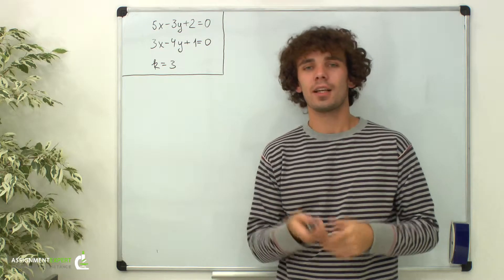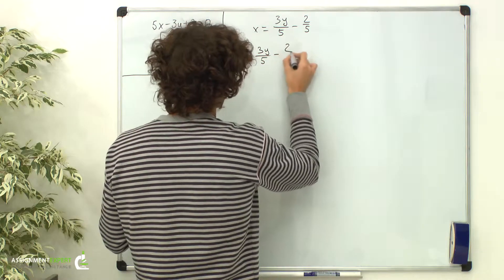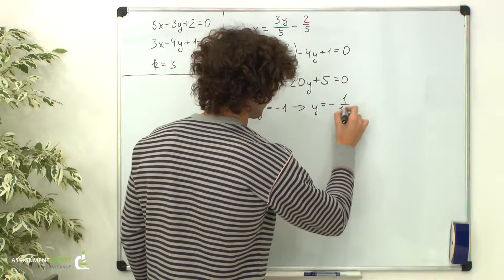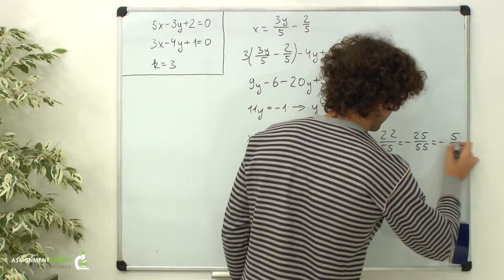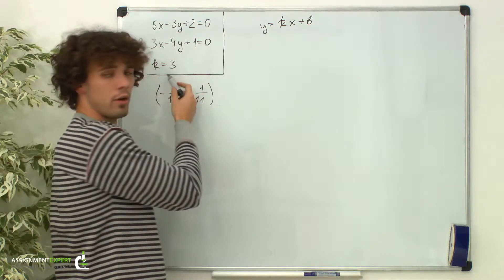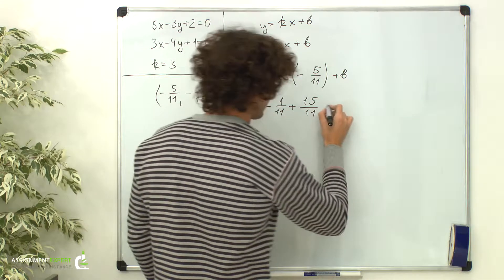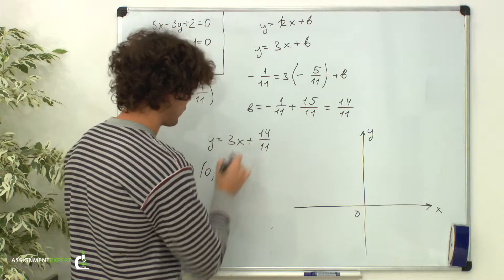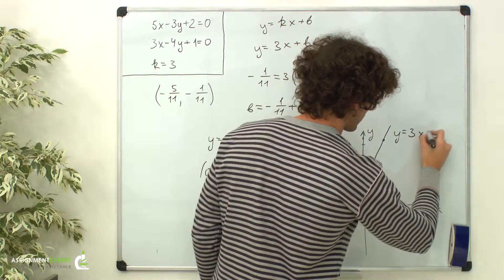Intersection of Two Lines (Example 3)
This video shows how to find intersection point of two lines on a plane, which is to solve the system of two linear equations.
Initial problem is the following: given equations of two lines 5x-3y+2=0 and 3x-4y+1=0.
It's required to build a line with slope 3 passing through the intersection point of two given lines.

Math Help: Analytical Geometry